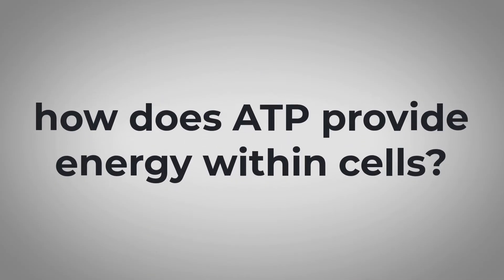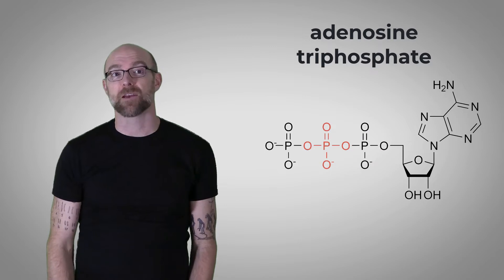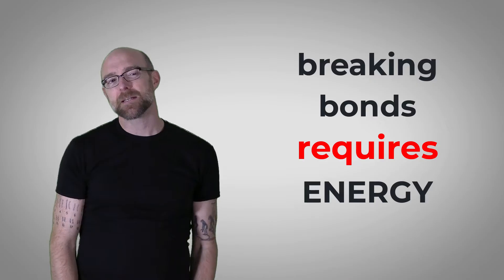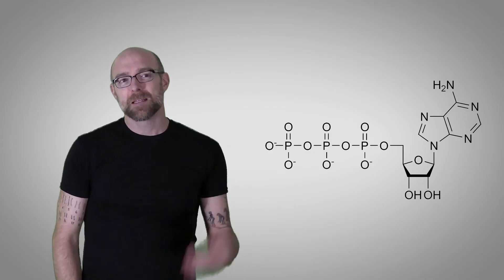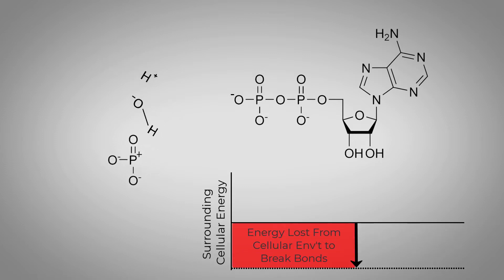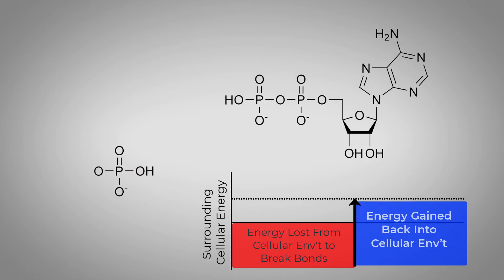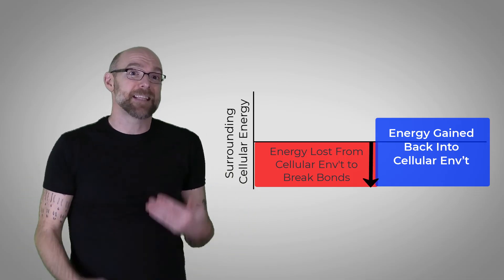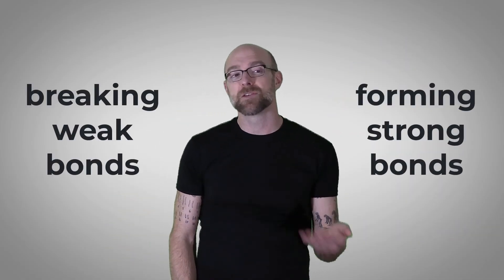Bio Basics - How Does ATP Provide Energy in Our Cells?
A video in the Evo-Ed Bio Basics series where we answer simple but important questions about biology fundamentals.